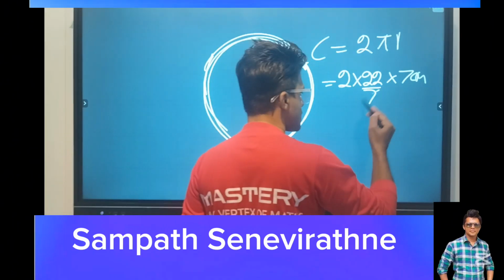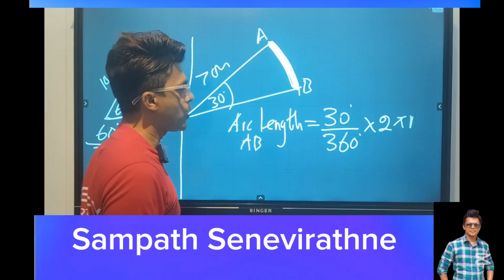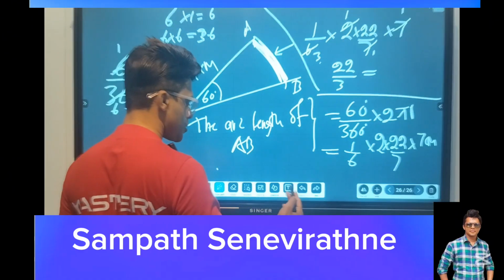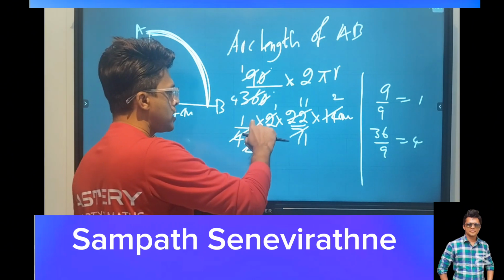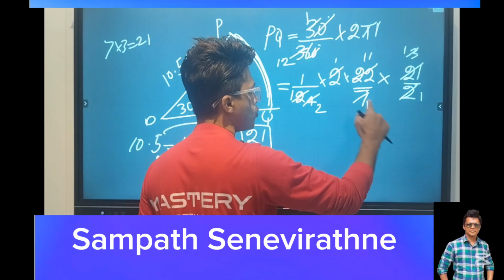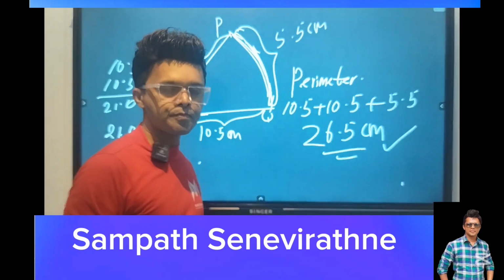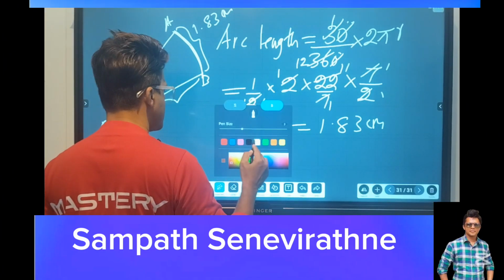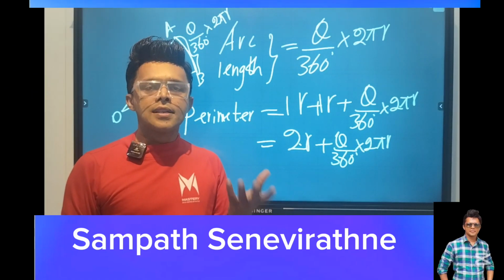Grade 10 Perimeter Lesson 1#Free classes